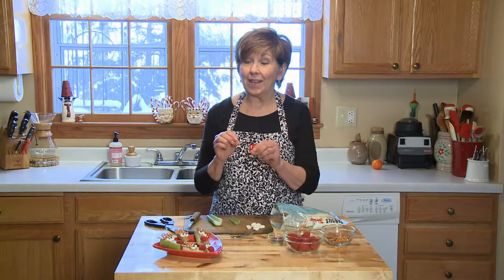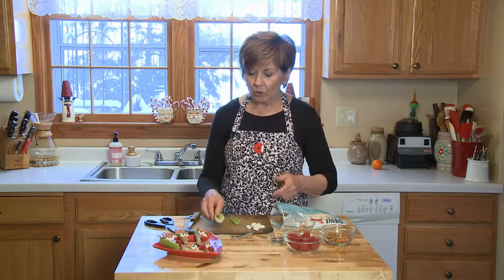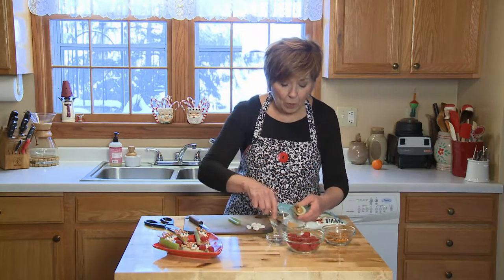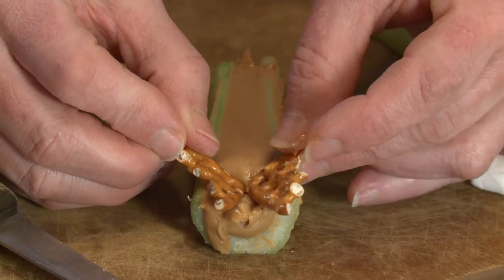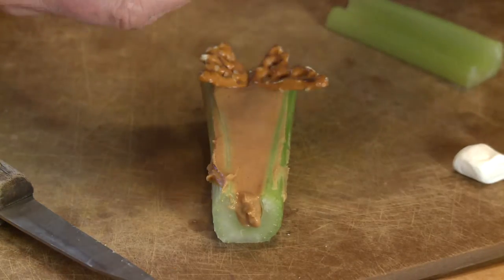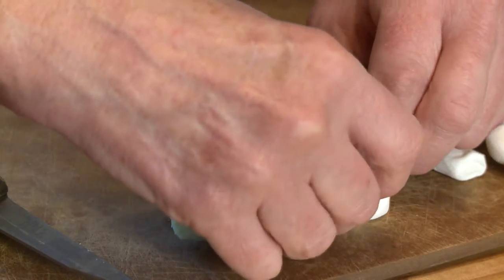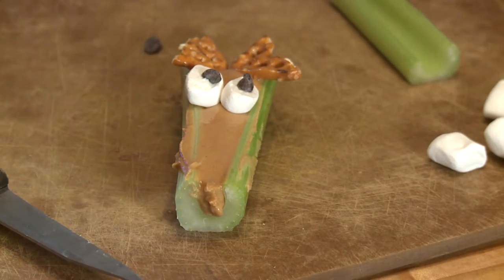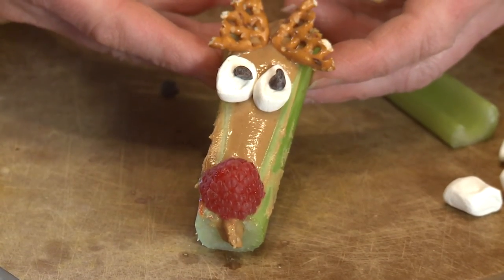Good Food, Good Life, 365 - Celery and Peanut Butter Reindeer